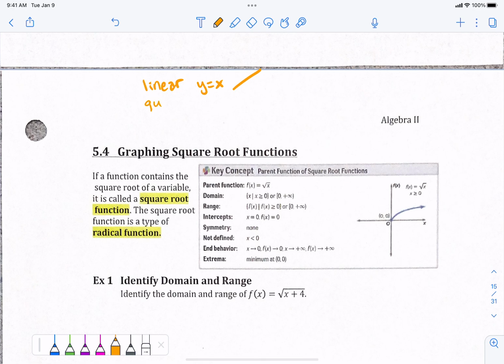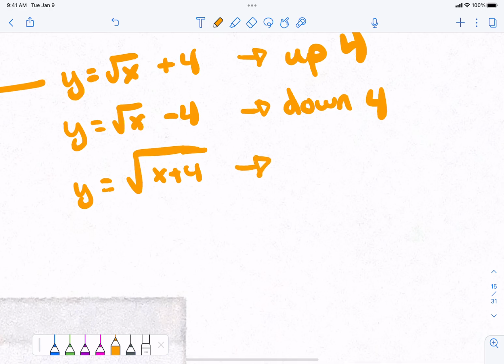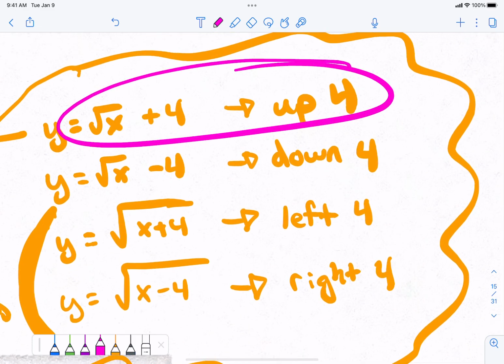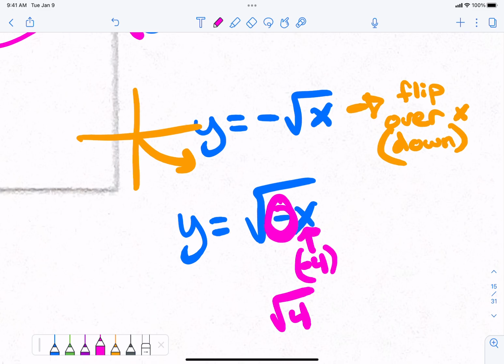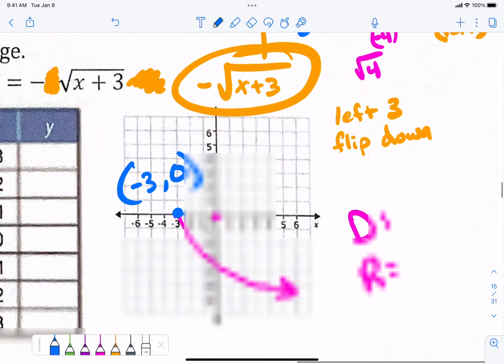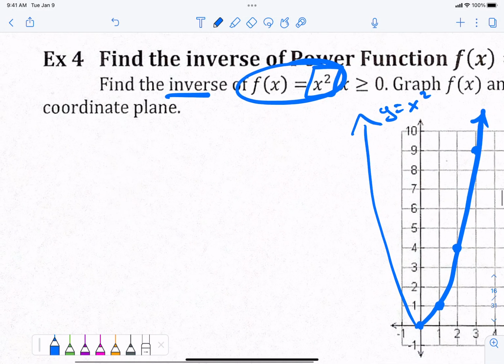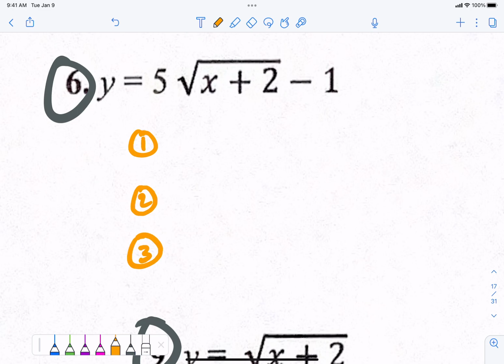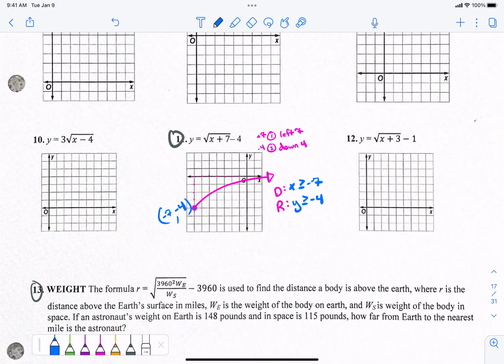Alg II 5 4